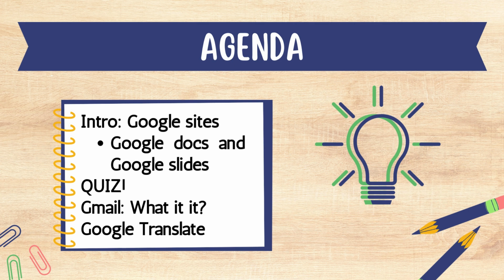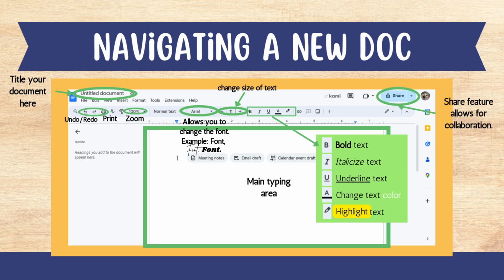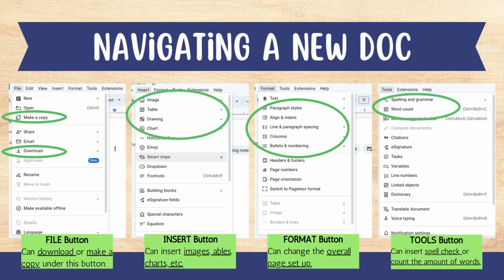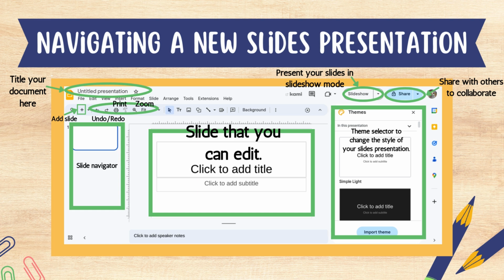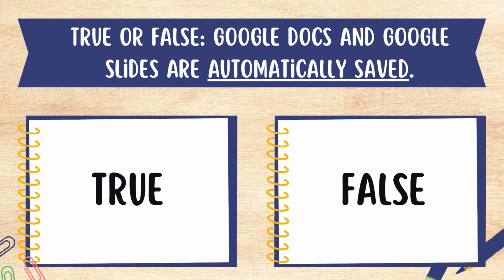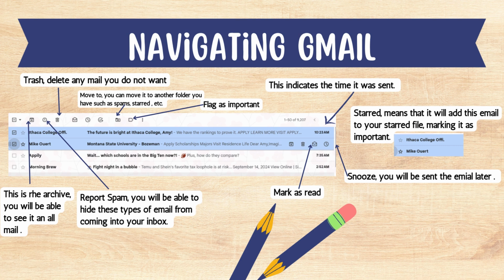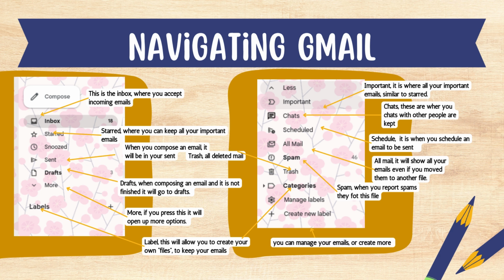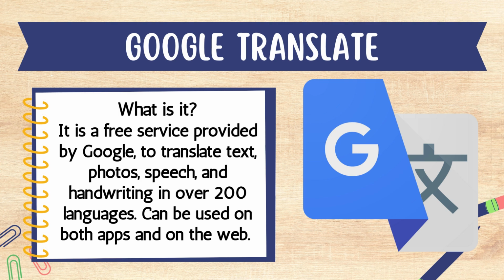Google Sites!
Hello, it's Project E.S.T.L back again with another video. Today we will be exploring the many sources that Google has to offer, such as Google Docs, slides, gmail and goole translate.